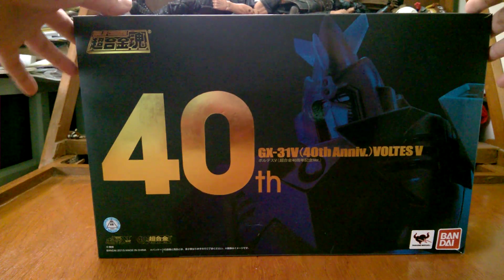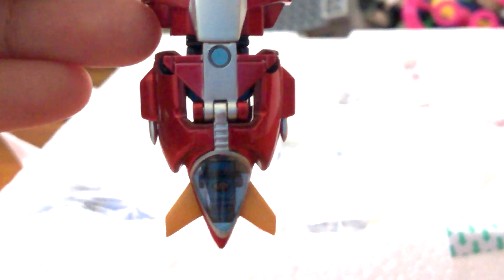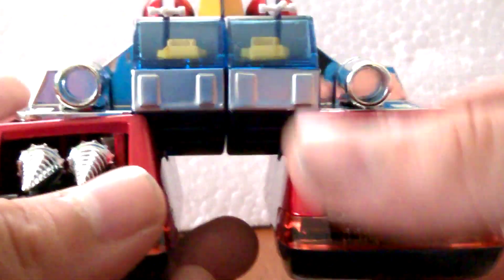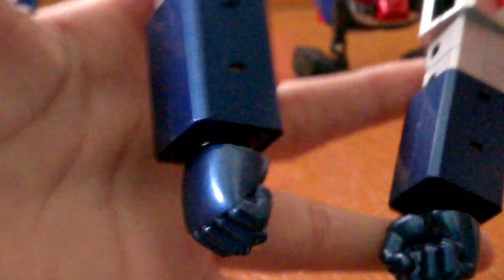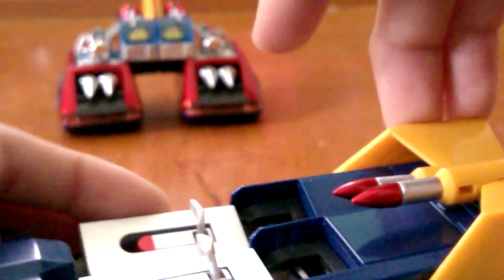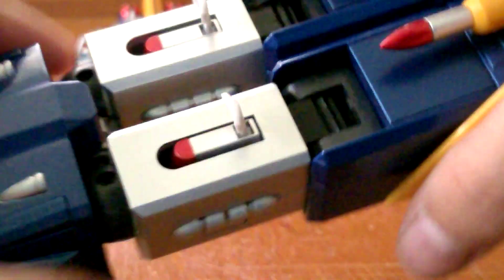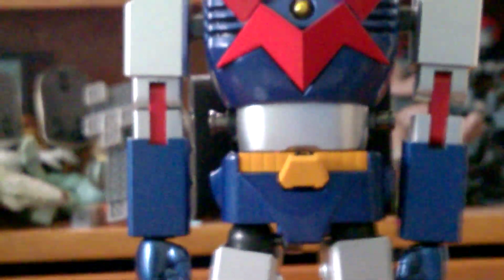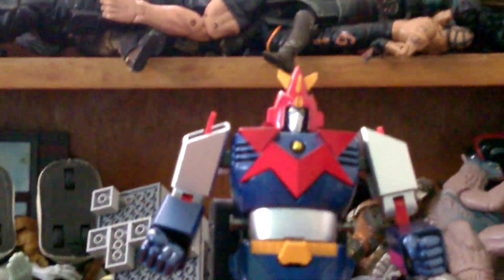Voltes v 40th anniversary toy review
hey guys today we are going to review the 40th anniversary voltes v from bandai.